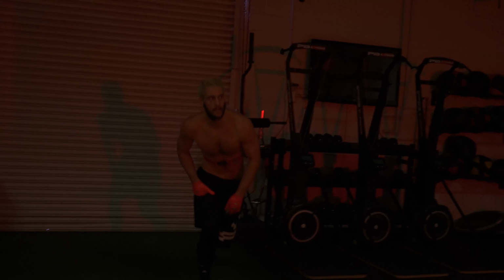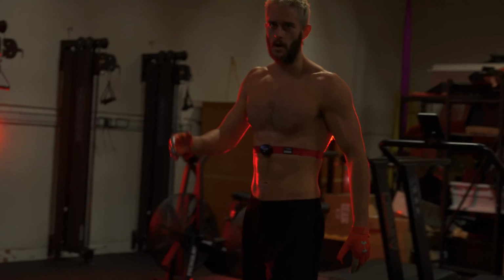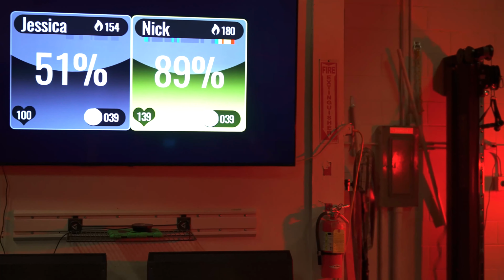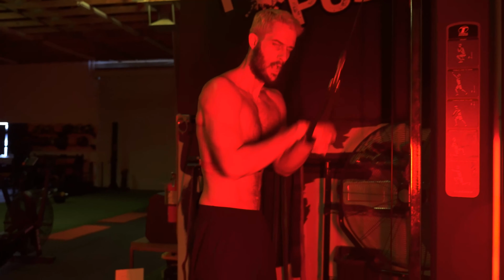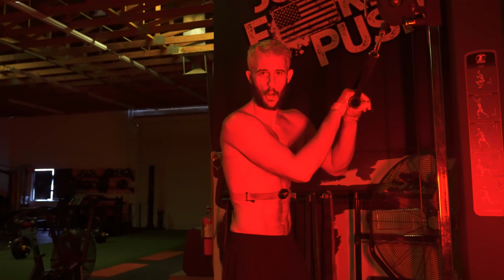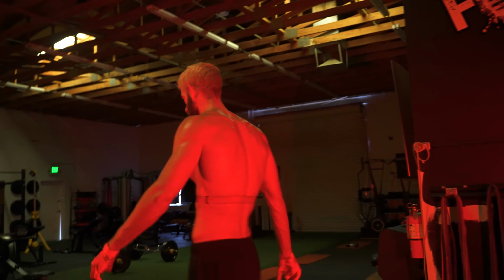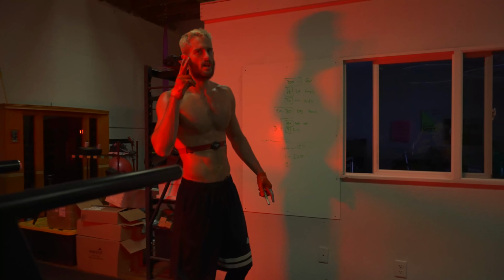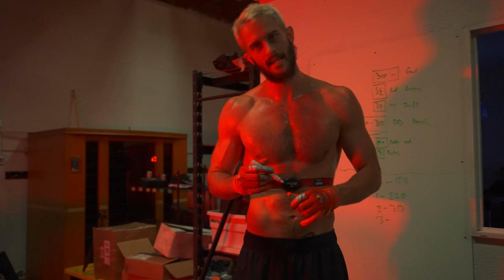Fat Burn Circuit #1 - No Shirt, No Excuses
Fat Burning Circuit - No Shirt, No Excuses